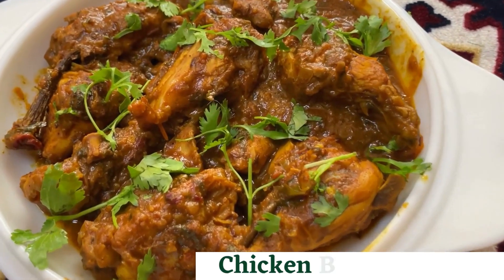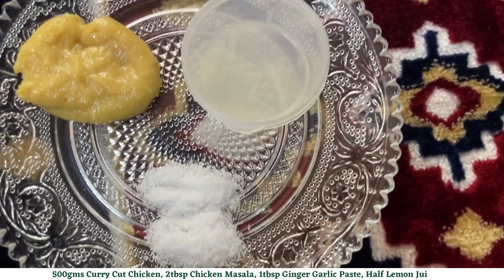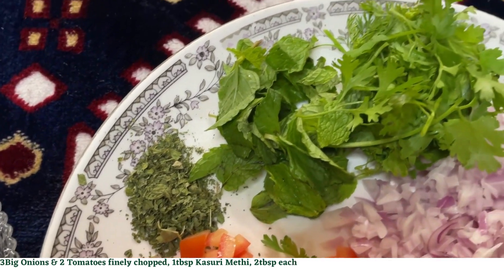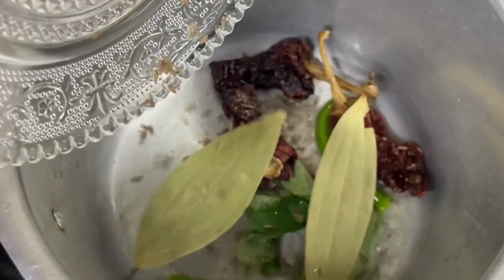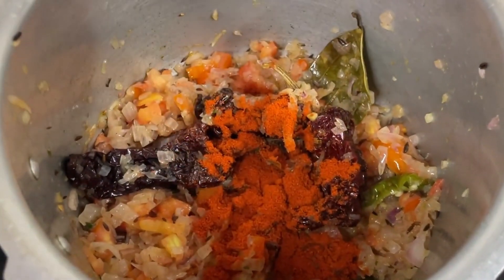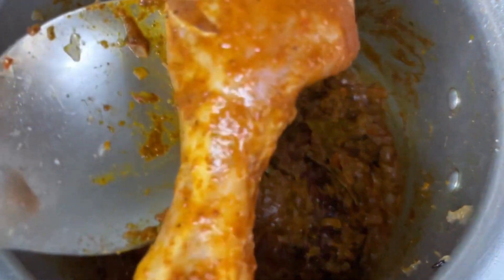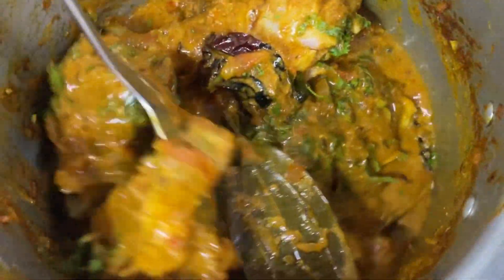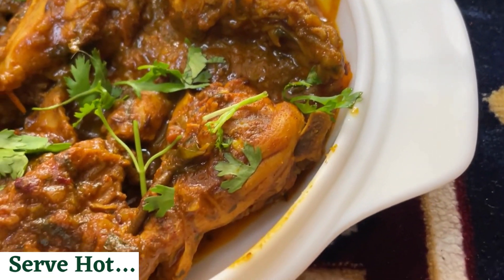Easy Chicken Bhuna Masala Recipe | Chicken Masala in Pressure Cooker | Gabby Ferns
Try this delicious and easy Restaurant Style Chicken Bhuna Masala Recipe / Chicken Sukka Recipe / Spicy Chicken Gravy Recipe at home and indulgeee! :)

Ingredients:
For Marination:
500 gms Curry Cut Chicken Pieces
2 tbsp Chicken Masala Powder
1 tbsp Ginger Garlic Paste

For Bhuna Masala:
3 Big Onions finely chopped
2 Tomatoes finely chopped
1 tbsp Kasuri Methi
2 tbsp each of Mint Leaves & Coriander
1/2 Bowl Whisked Curd
2 tbsp Kashmiri Chilli / Coriander and Garam Masala Powder
1 tbsp Turmeric and Cumin Powder
1 tsp Ginger Garlic Paste
Salt as per taste
1 tbsp Cumin
3 Green & Dried Red Chillies
2 Bay Leaves
1 Strand Curry Leaves